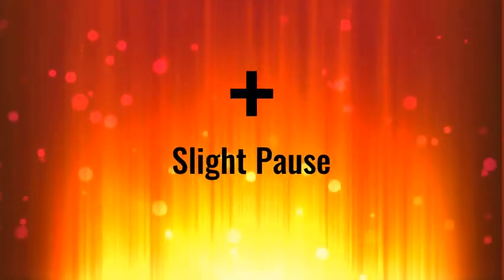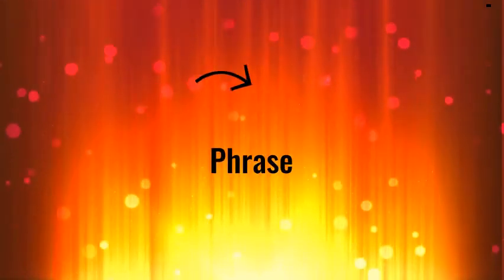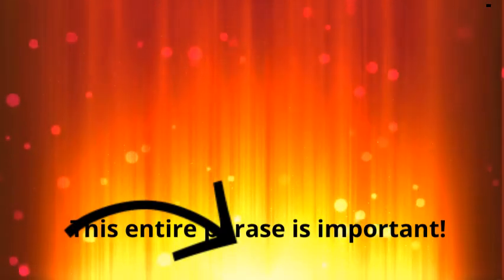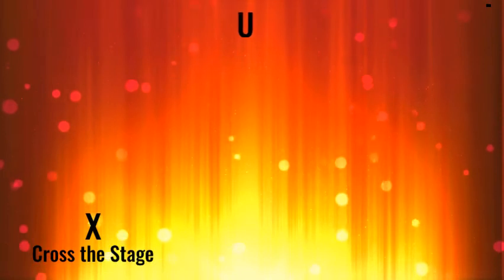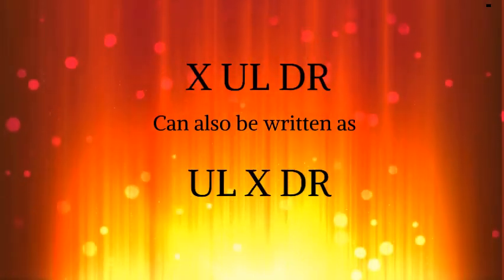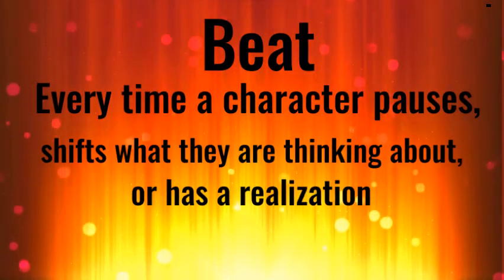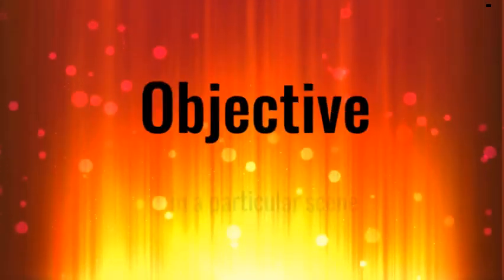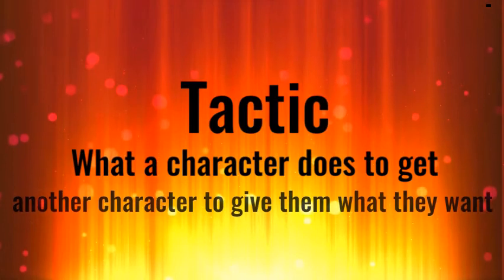Theatre #1: Vocab List #3